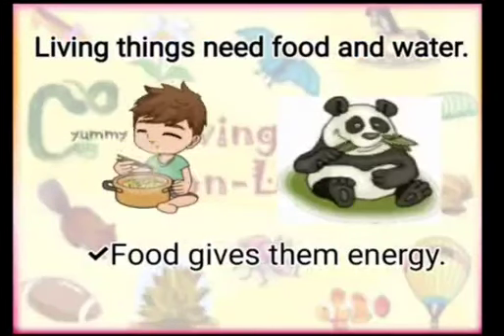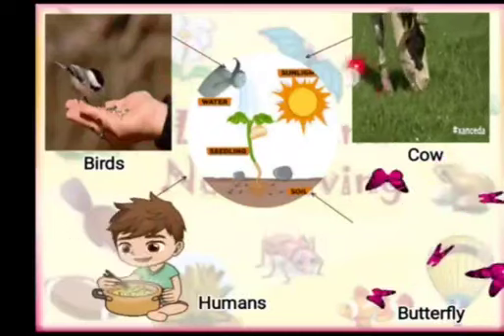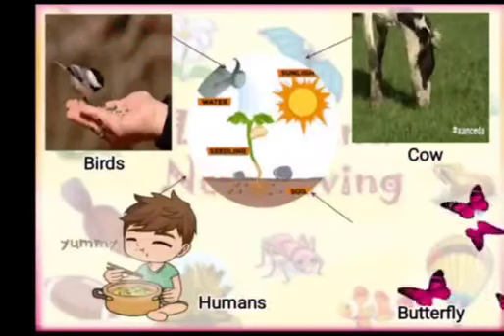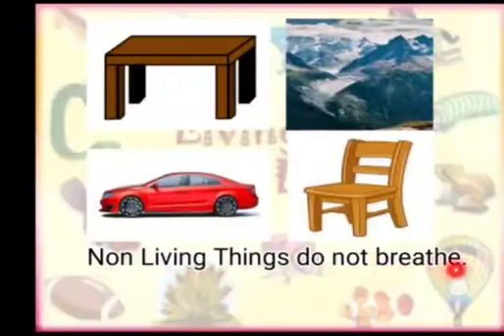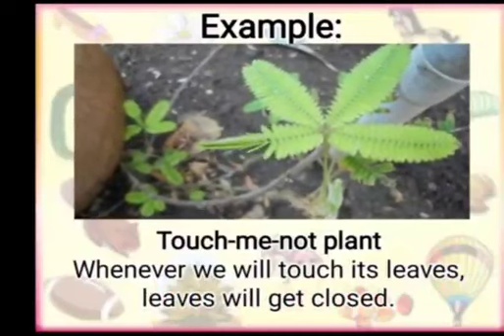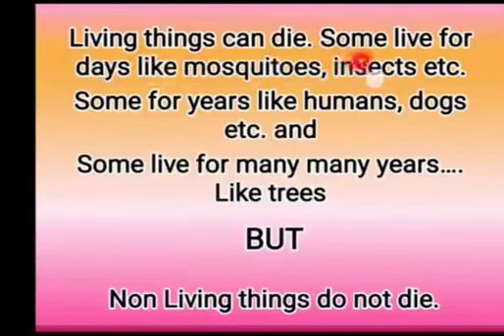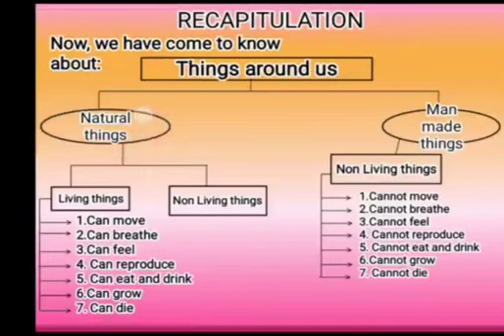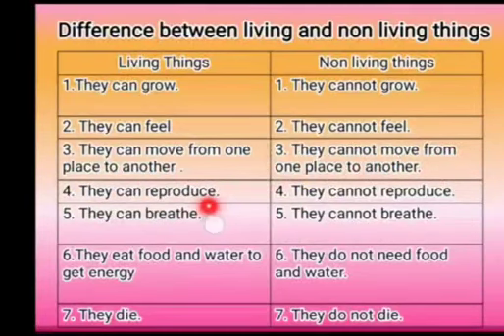Class 3 Science Ch 1 Part 2